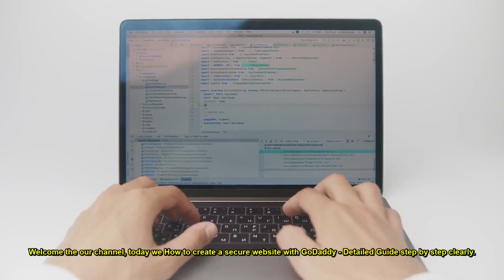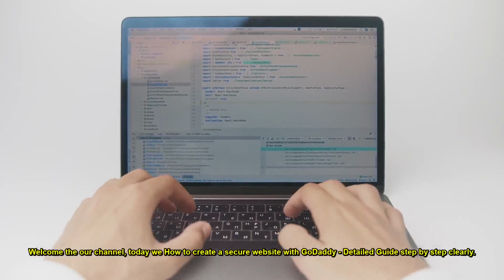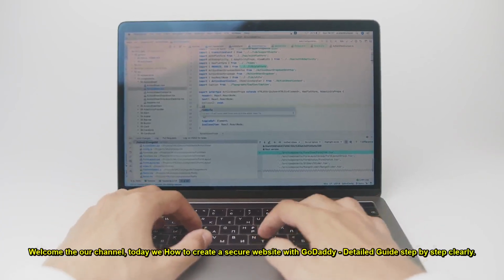How to create a secure website with GoDaddy - Detailed Guide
In this comprehensive guide, learn how to create a secure website using GoDaddy! We’ll walk you through the step-by-step process, from registering your domain to implementing essential security features that protect your site and your visitors. Whether you're a beginner or looking to enhance your existing website, this video is packed with practical tips and best practices. Boost your online presence and ensure your website is safe and secure today!